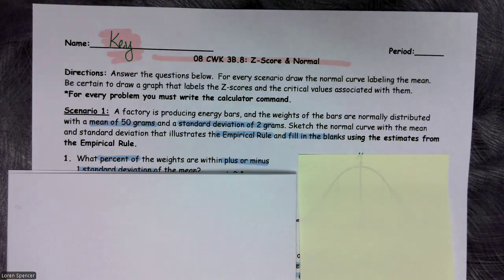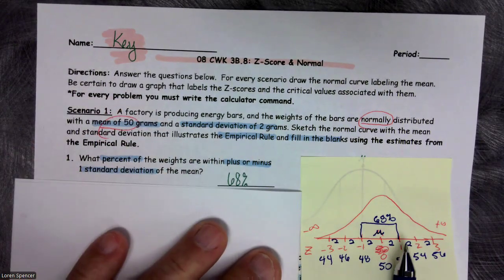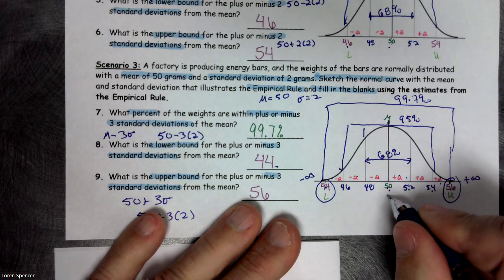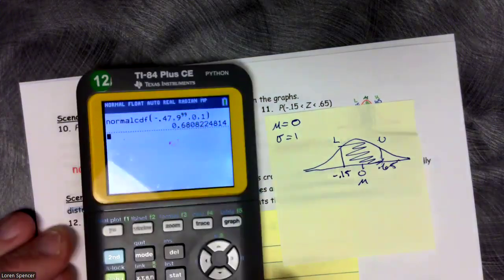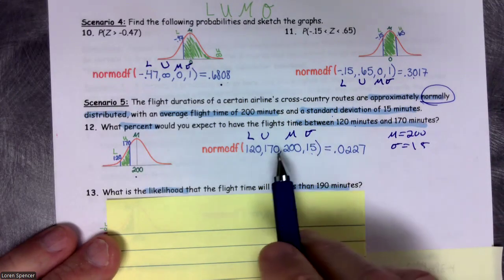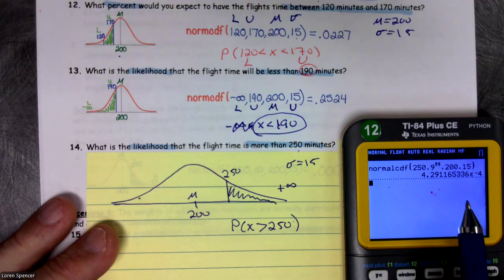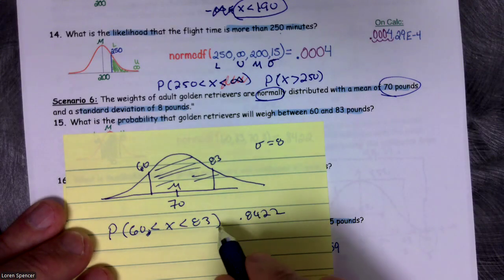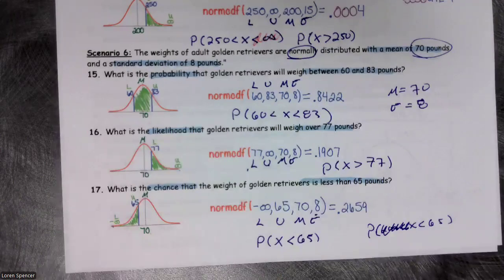08 Unit 3B Assignment Z-scores and Standard Normal